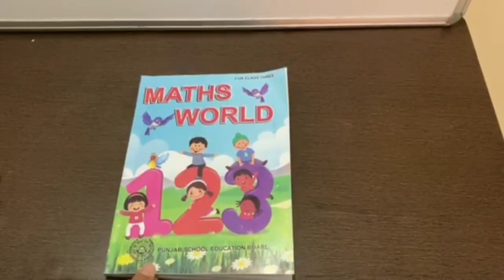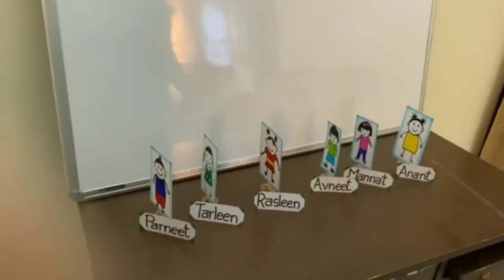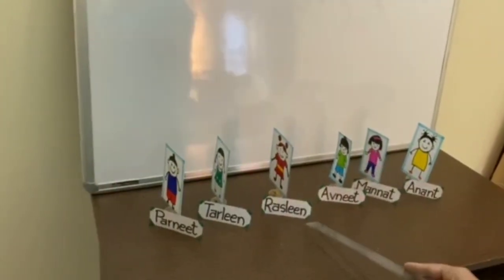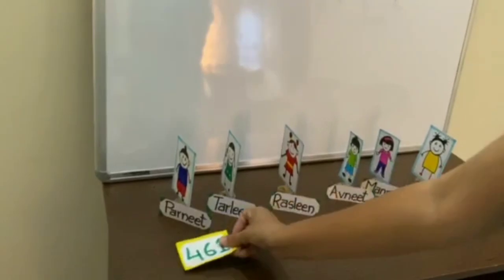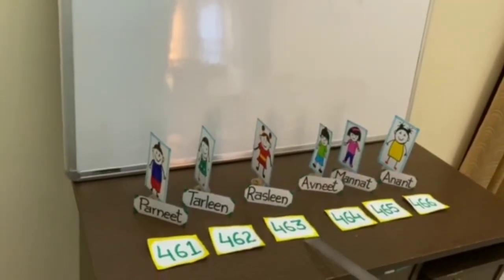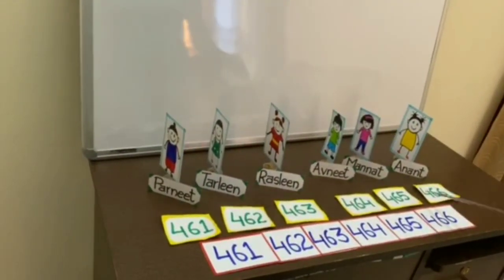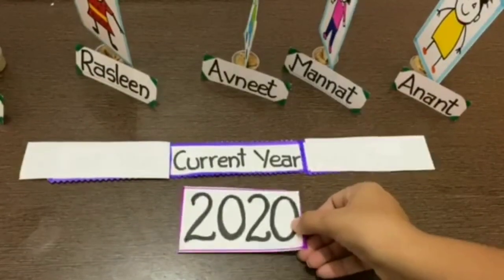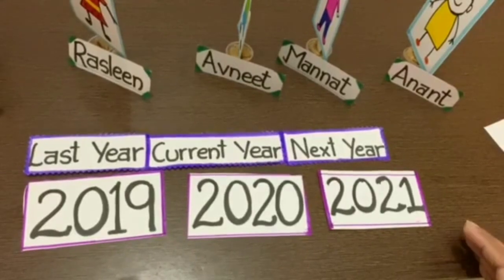Lets learn about what comes just after, just before and in between two numbers in English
Lets learn about what comes just after , just before and in between  the number.